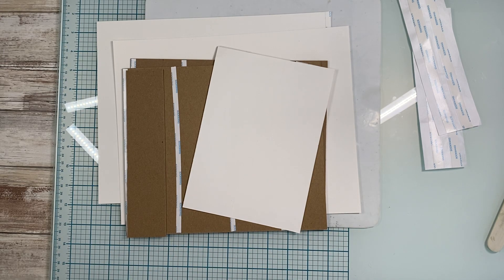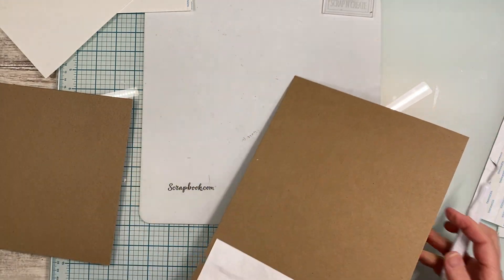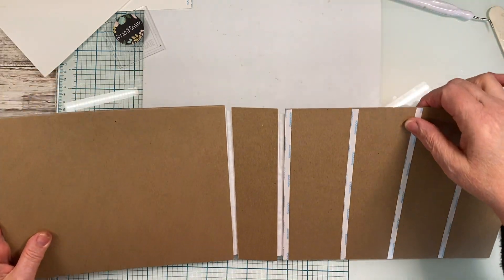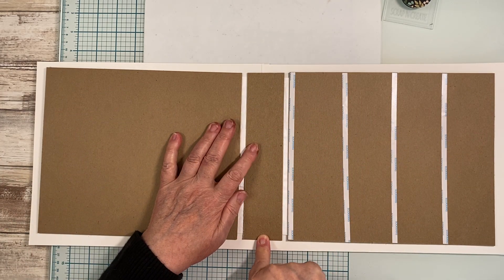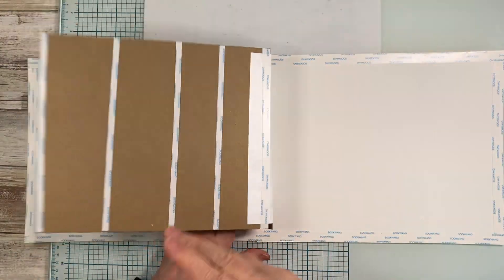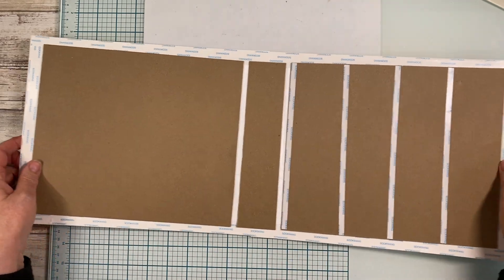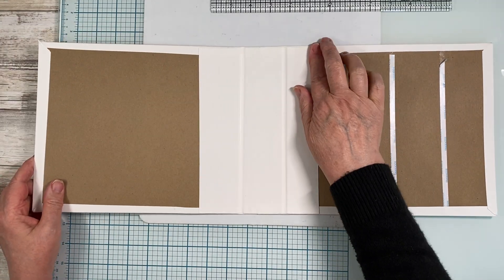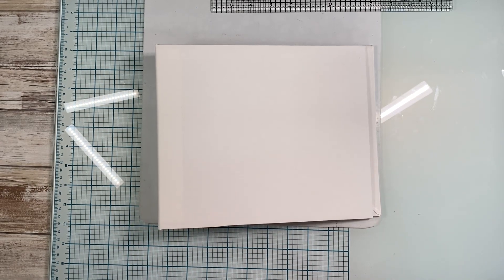Part 1 - 8.5 x 10 x 1.875 album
This album measures 8 1/2 inches in height by 10 inches in length there is a one and 7/8 inch spine. I used Tyvek to secure my hinges and then wrapped with 65 pound weight Cardstock.  PLease see video 2 for page size and scoring.